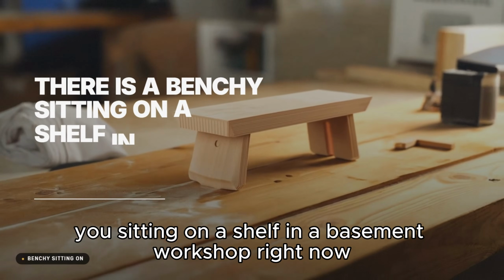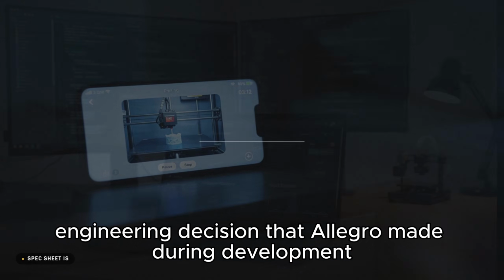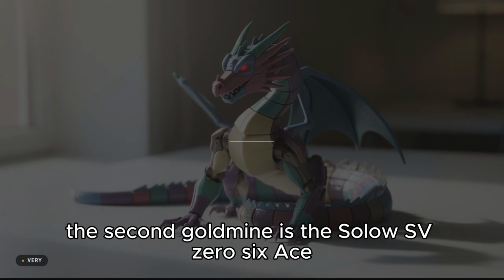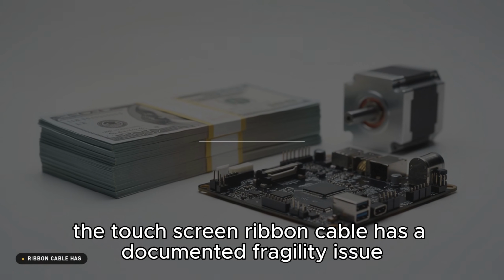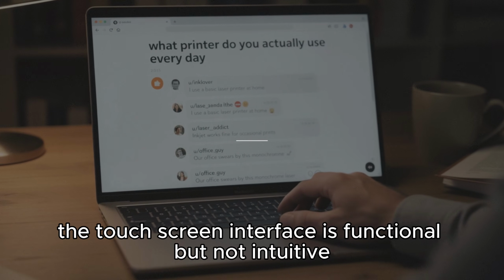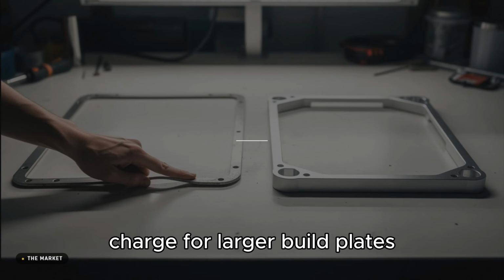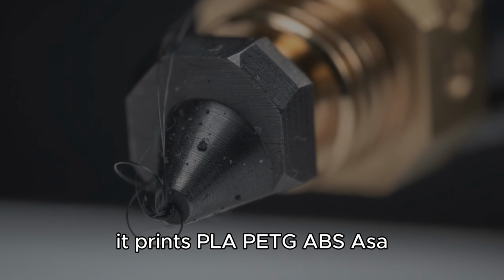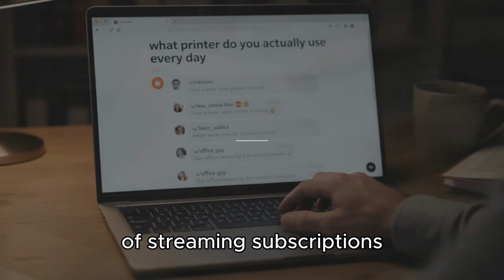5 CHEAP 3D Printers That Are Absolute Goldmines (Hidden Gems)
Most people think “cheap” means compromised.

Cheap build quality. Cheap components. Cheap results.

But in 3D printing, that assumption is often completely wrong.

Some of the most affordable printers on the market are delivering print quality, speed, and reliability so impressive that experienced makers are calling them hidden gems — machines that perform far above their price class and make far more expensive printers look overpriced.

In this eye-opening 4K documentary, we reveal 5 cheap 3D printers that are absolute goldmines — budget machines that quietly deliver incredible value and surprisingly professional results.

💰 5 CHEAP 3D PRINTERS THAT ARE ABSOLUTE GOLDMINES
5. Elegoo Neptune 4

Fast, feature-rich, and aggressively priced.

👉 Delivers excellent print quality and strong performance for a surprisingly low cost.

4. Anycubic Kobra 2 Neo

Simple to set up and highly affordable.

👉 A beginner-friendly machine that produces results well beyond expectations.

3. Creality Ender 3 V3 SE

A major evolution of one of the most popular printer platforms ever.

👉 Auto-leveling, modern features, and huge community support.

2. Bambu Lab A1 Mini

Compact, fast, and remarkably polished.

👉 Many users consider it one of the best values in consumer 3D printing.

🥇 1. Sovol SV06

Quietly became a favorite among enthusiasts.

👉 Strong mechanics, excellent print quality, and outstanding price-to-performance.

🔥 WHY THESE PRINTERS ARE HIDDEN GEMS

• Professional-looking print quality
• Modern features once found only on premium machines
• Minimal tuning required
• Large and active communities
• Excellent availability of parts and upgrades

⚠️ WHAT MOST BUYERS GET WRONG

Many beginners focus only on brand reputation or flashy marketing.

But the smartest buyers look at:

• Reliability
• Ease of setup
• Print consistency
• Software ecosystem
• Long-term maintenance costs

🎯 FINAL VERDICT

Some cheap 3D printers are frustrating money pits.

Others are extraordinary bargains.

And the five machines in this video prove that you do not need to spend a fortune to get truly impressive results.

Because in 3D printing…

the best machine is not always the most expensive one.

Sometimes…

the cheapest options are the real goldmines.